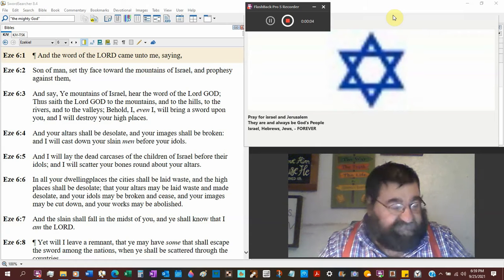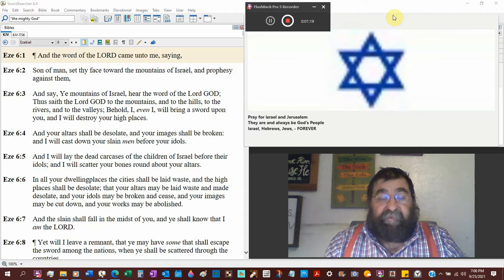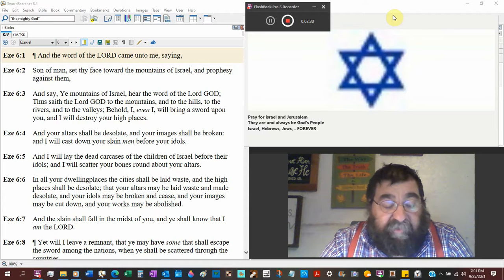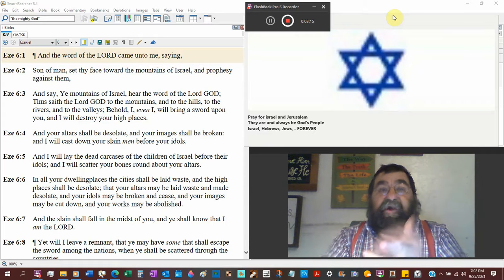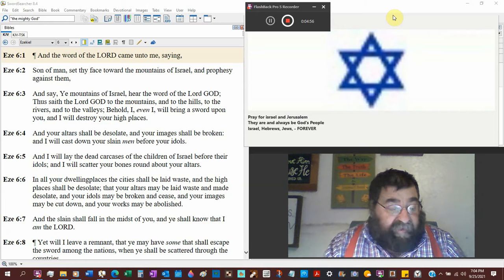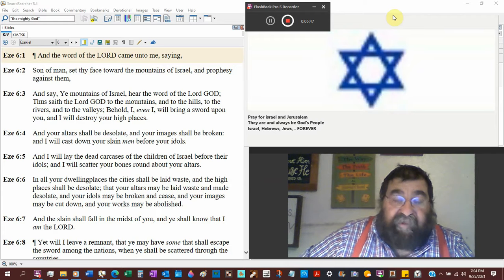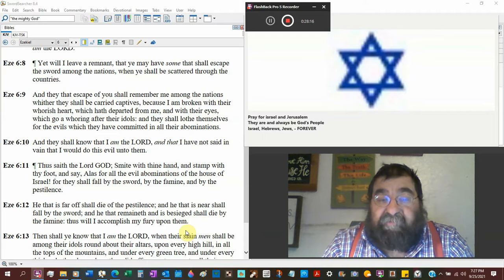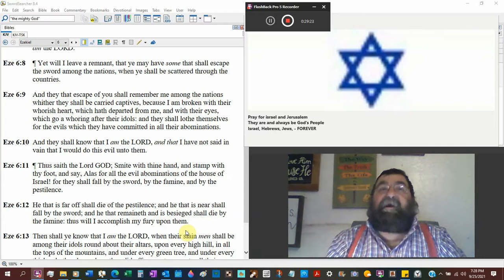Ye Mountains Of Israel, Hear The Word Of The Lord GOD Ezekiel 6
Wherever Israel worshiped gods, idols, or high places, the worshippers would perish.
The Almighty God is angered by the worship of gods and goddesses.